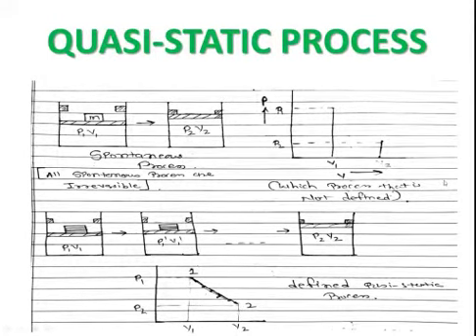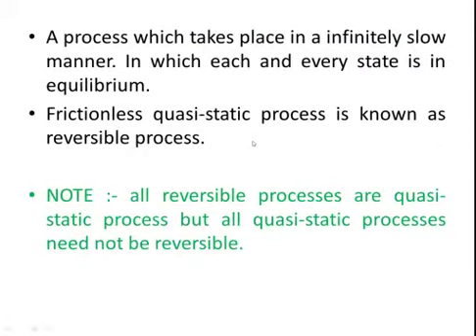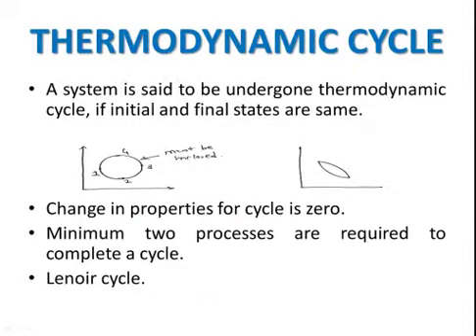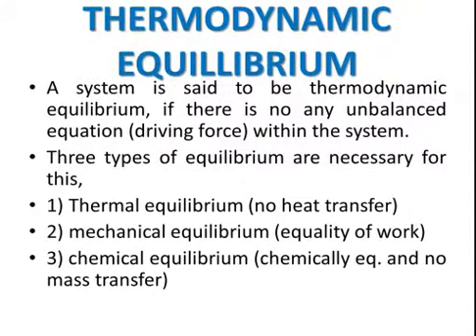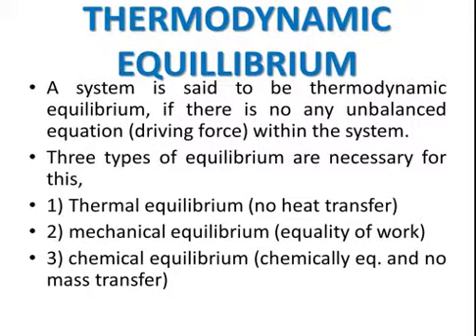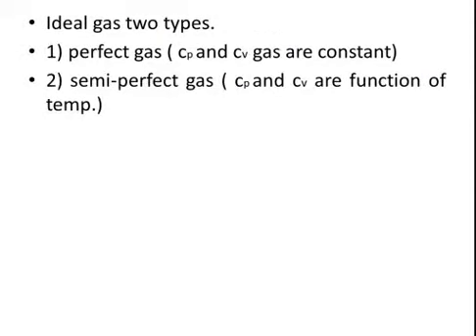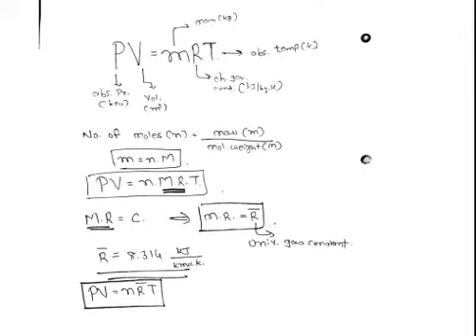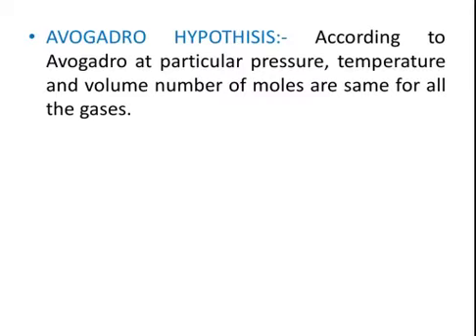introduction of thermodynamics part 5